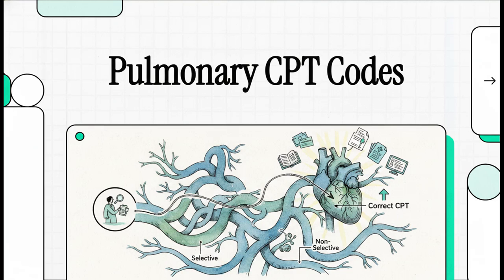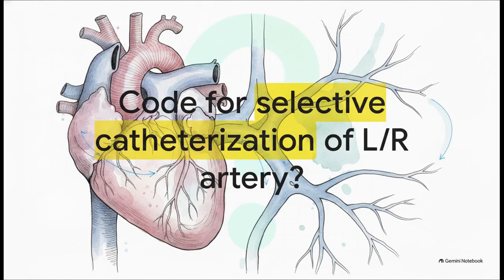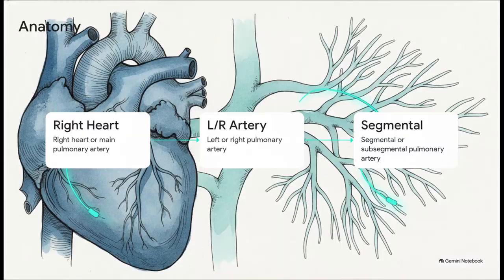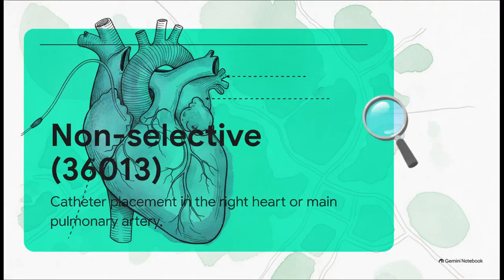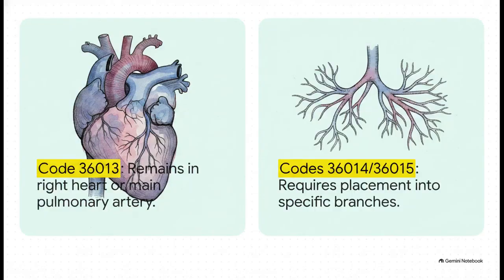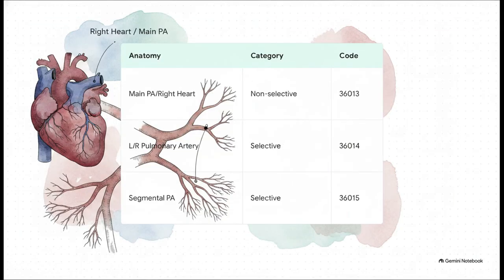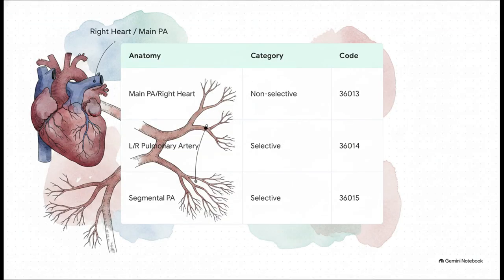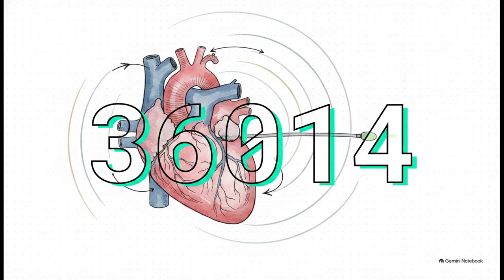Selective vs Non-Selective Pulmonary CPT Codes (Don't Mix These Up!)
2026 ICD-10-PCS Expert - (Spiral) by Optum

Confused about pulmonary artery catheterization coding? 🫁 This quick breakdown covers the difference between non-selective and selective catheter placement in the pulmonary vasculature — and the exact CPT codes for each.

✅ CPT 36013 — catheter remains in the right heart or main pulmonary artery (non-selective)
✅ CPT 36014 — catheter placed into a lobar/segmental pulmonary artery branch (selective)
✅ CPT 36015 — catheter placed into a subsegmental pulmonary artery branch (selective)

Understanding this anatomy-to-code pathway (Right Heart → L/R Artery → Segmental) is key to accurate pulmonary angiography billing and avoiding claim denials.

Perfect for medical coders, billers, CPC/CIRCC students, and interventional radiology & cardiology coding professionals.